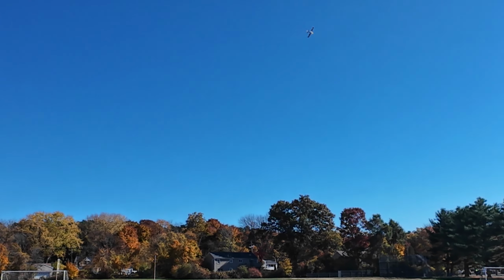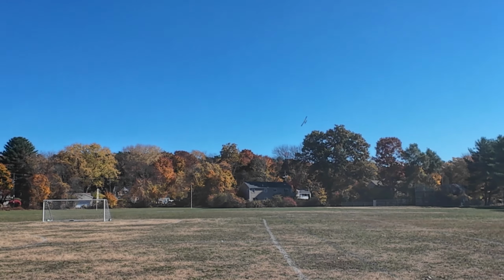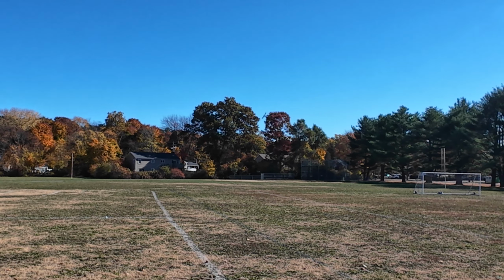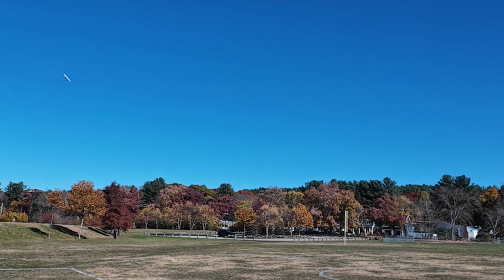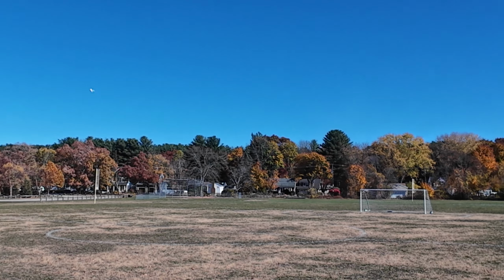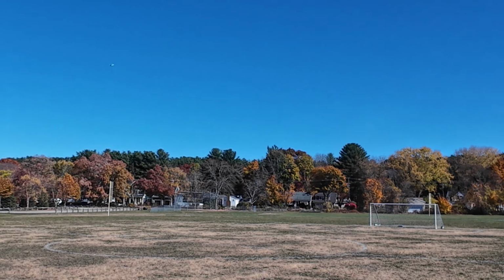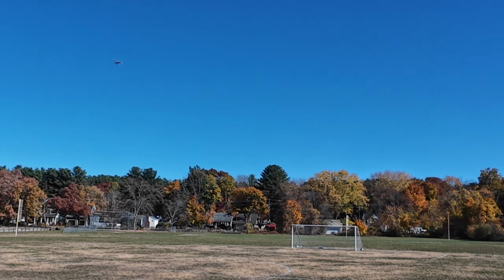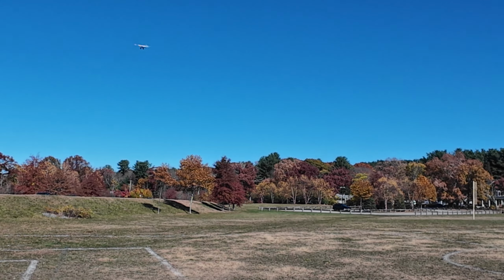An exceptional blue sky to fly the UMX Turbo Timber Evolution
Today was an exceptional day to fly.  Virtually no wind to start and only about 5-6 mph later in the morning.